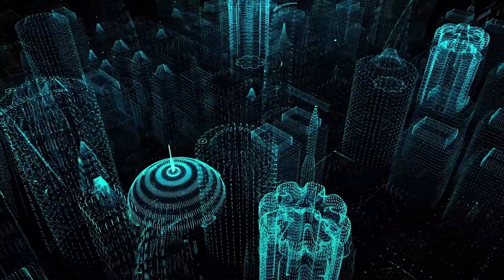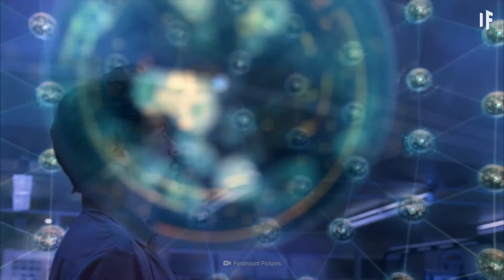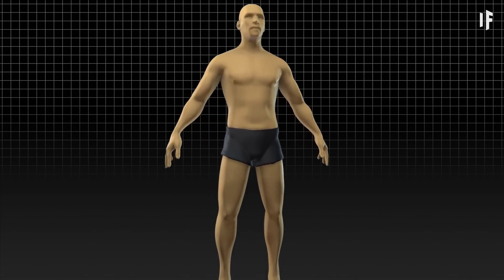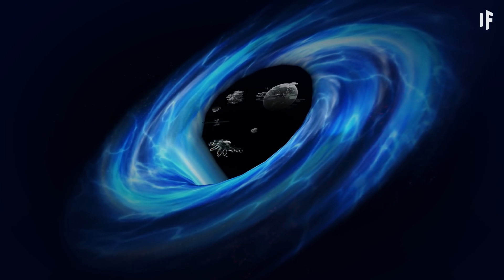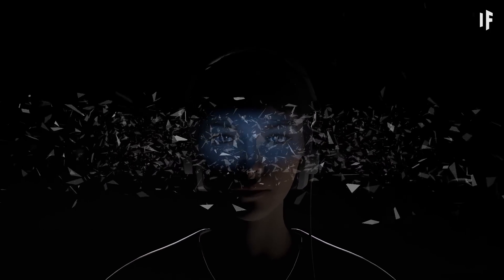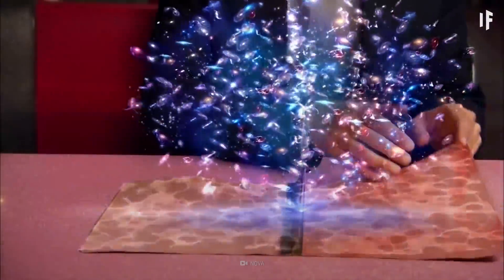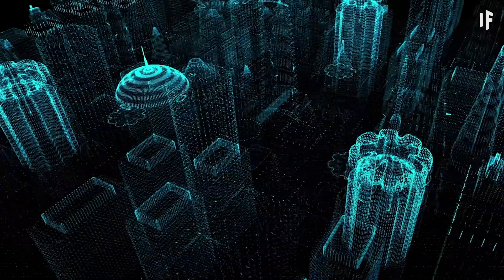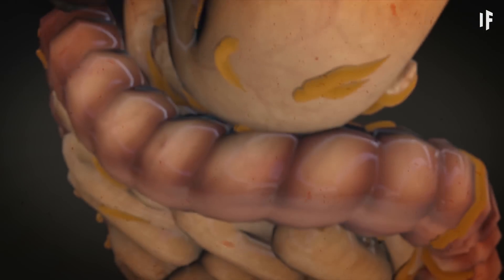What If the Universe Was Just an Illusion?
What if the Universe is an illusion? What if your reality is not what it seems to be? What if you are you're just a 2D projection stretched on the surface of a black hole? And what does a black hole have to do with all this? I know what you think. This isn't real. How can we live in a hologram if everything around us is three-dimensional?

What If is a mini-documentary web series that takes you on an epic journey through hypothetical worlds and possibilities. Join us on an imaginary adventure — grounded in scientific theory — through time, space and chance, as we ask what if some of the most fundamental aspects of our existence were different.